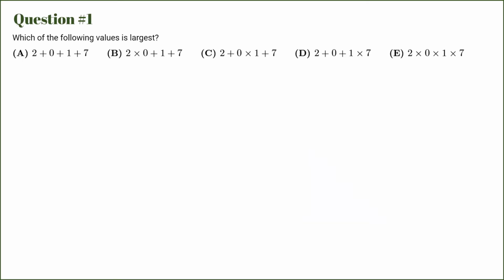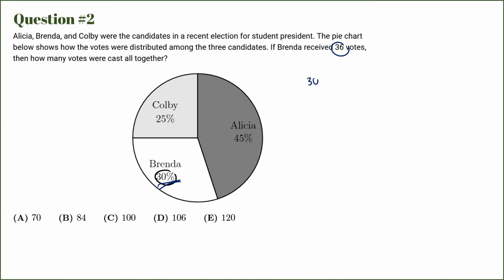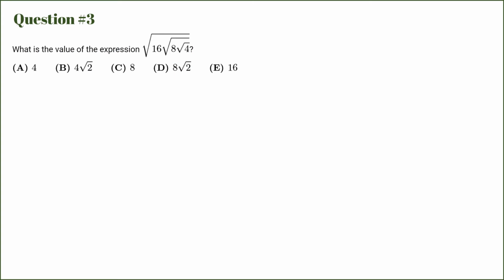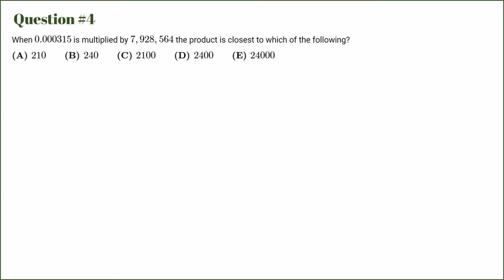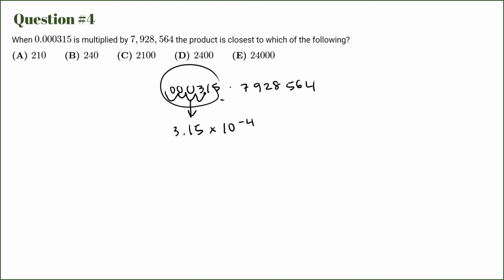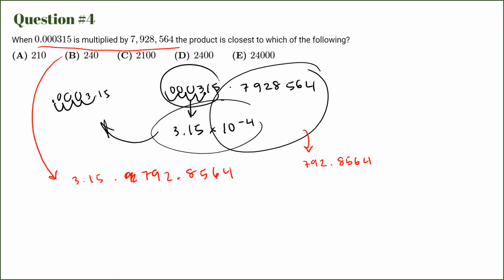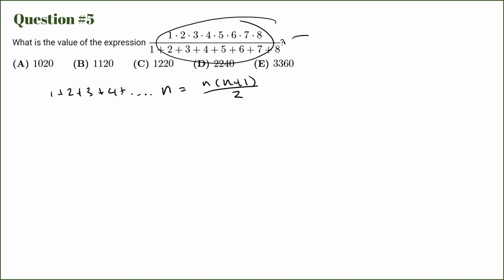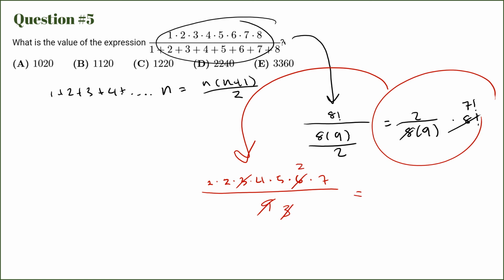2017 AMC 8 1-5